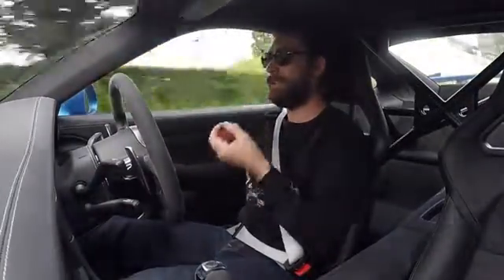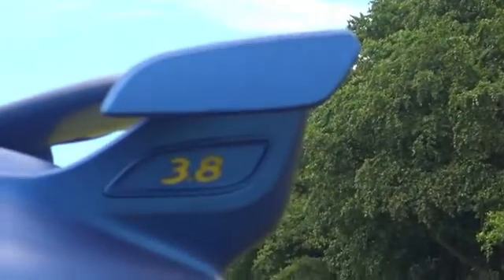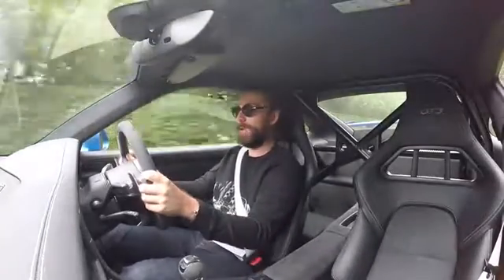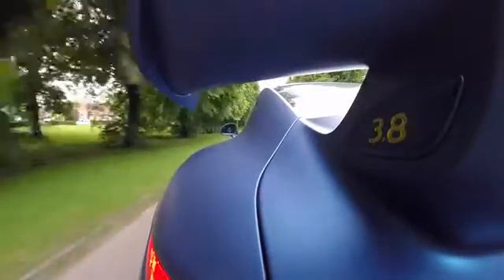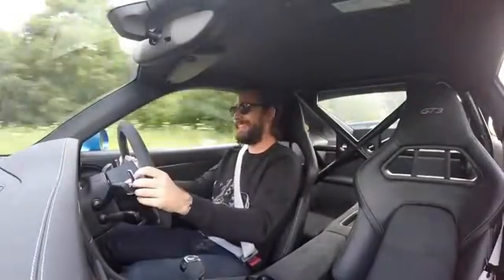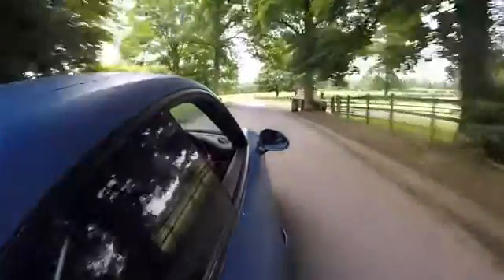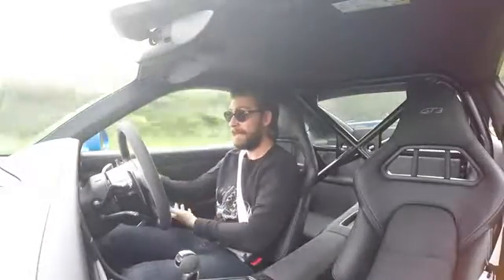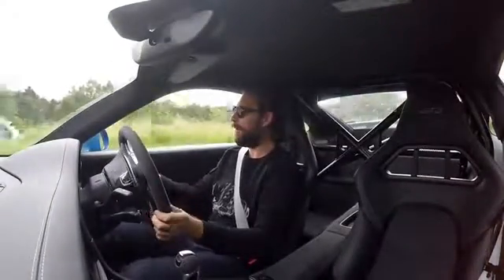Living With A Wrapped Car Porsche 991 GT3 Style